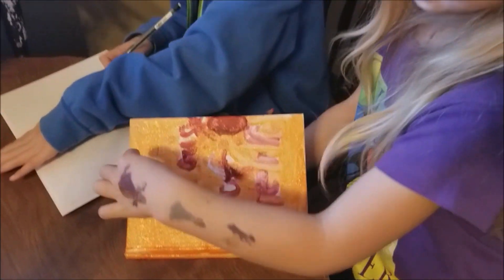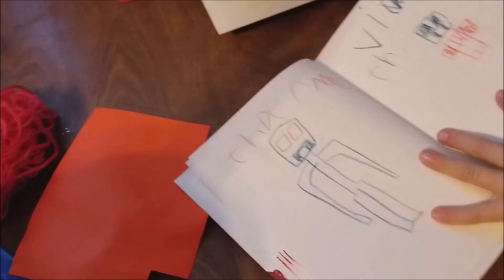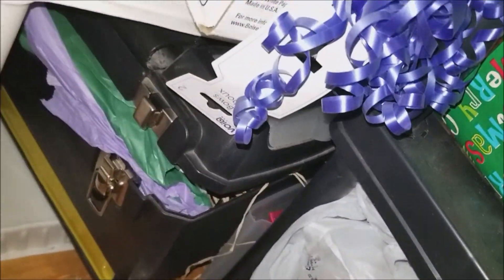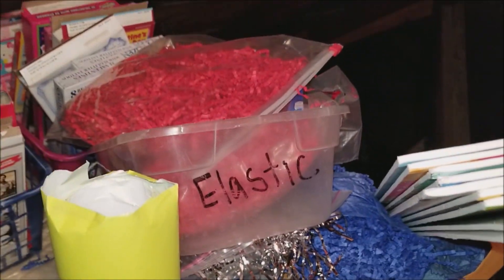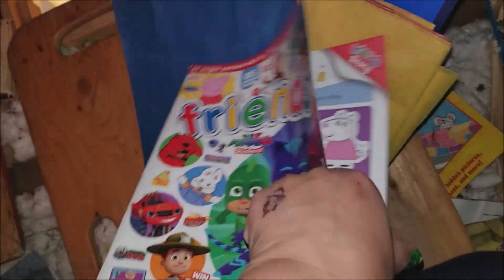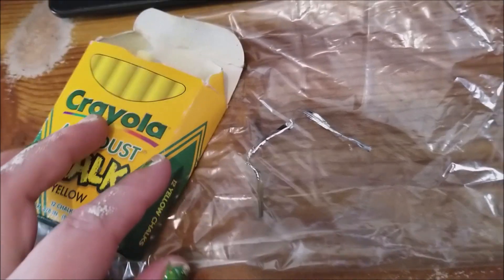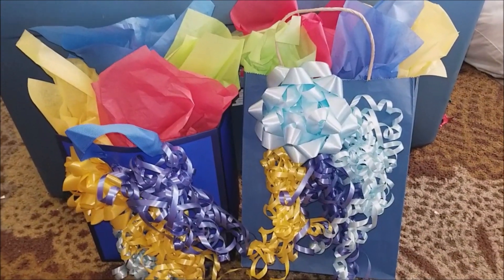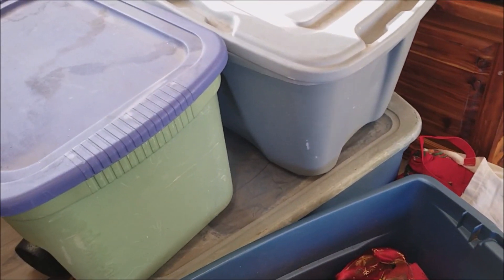DUMPSTER DISCOVERY UPDATES! More Ways We Save Money With Dumpster Diving!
Dumpster diving saves us so much money in our day to day lives! Here are just a couple examples of how we're saving money by using dumpster treasures!

Frugal Family
USA
Olivia's YouTube Channel-- Lulu Loves Life